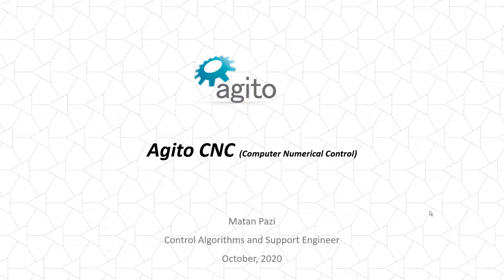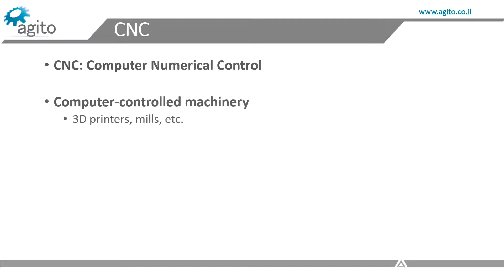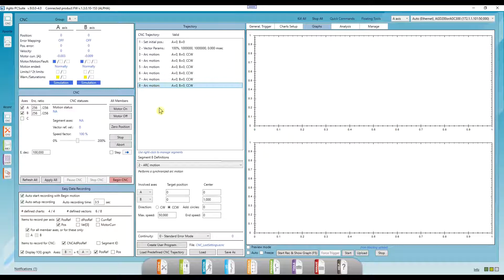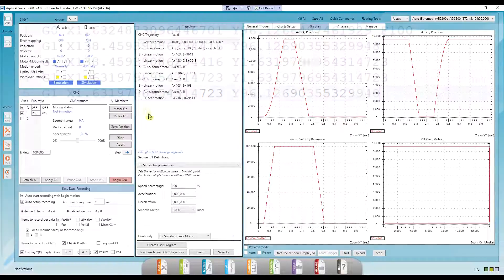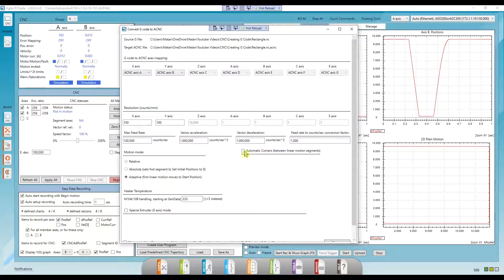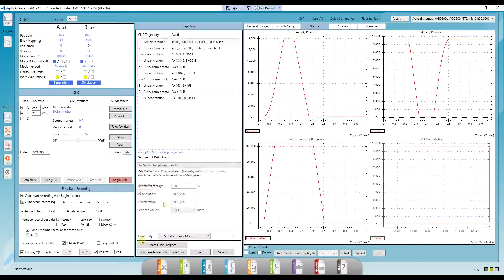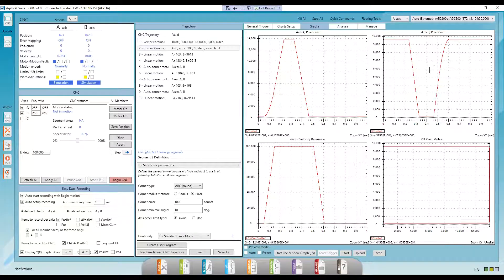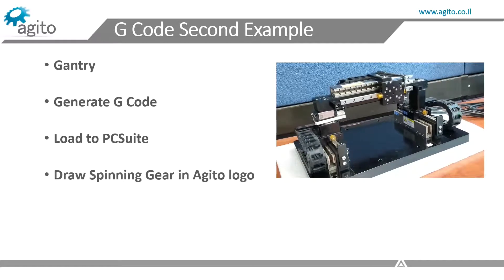CNC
In this video we'll show how to use the CNC feature in PCSuite.